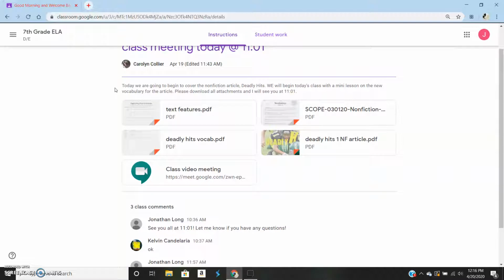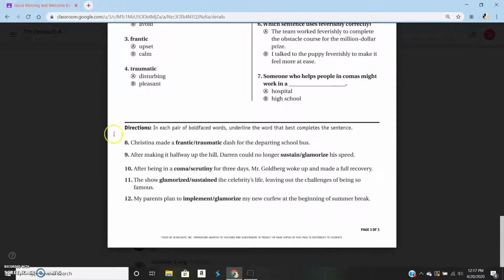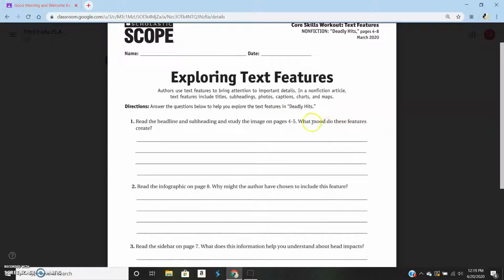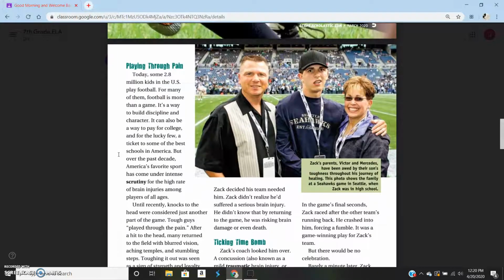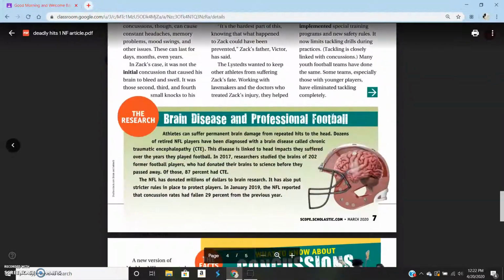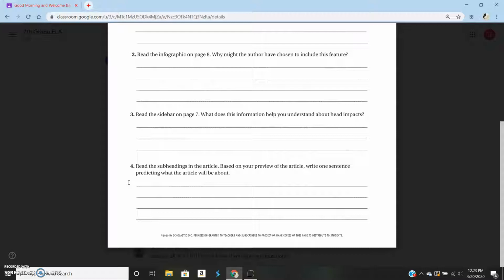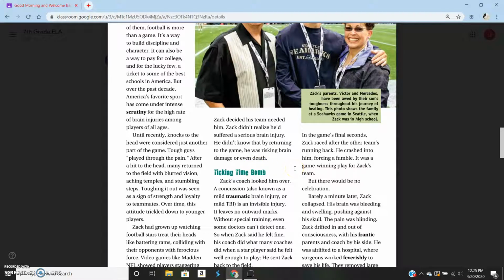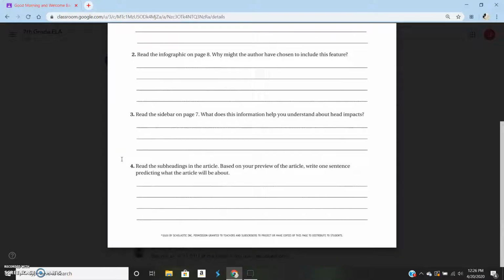ELA 7 DE 4/20 Text Features and Vocabulary for Deadly Hits